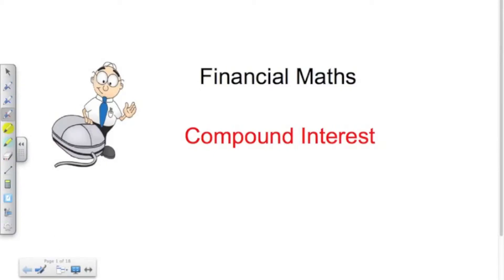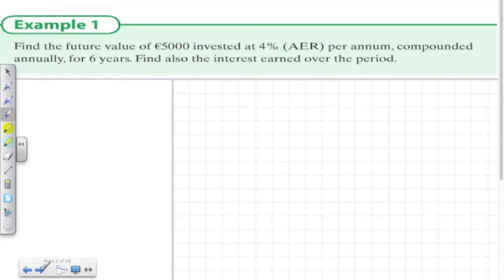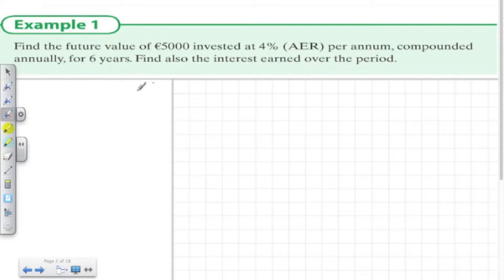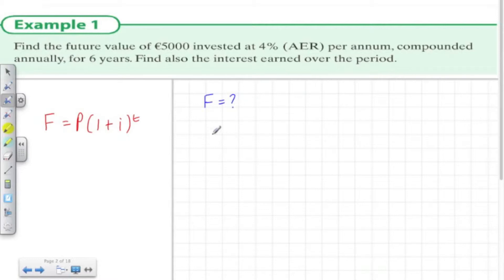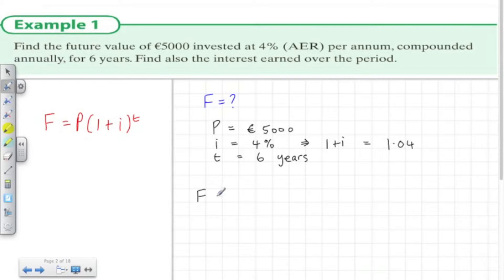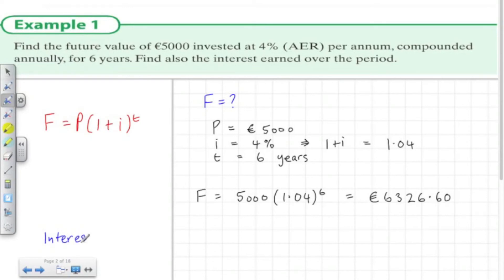5.1 Ex.1 Financial Maths (Compound Interest)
Compound interest example. Calculating the Future Value?